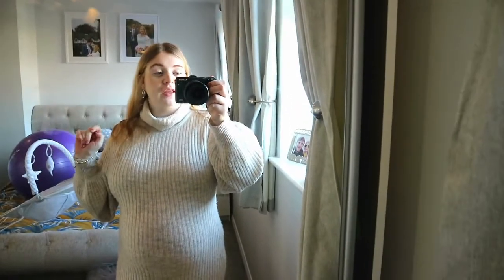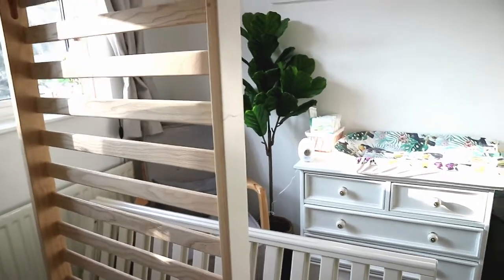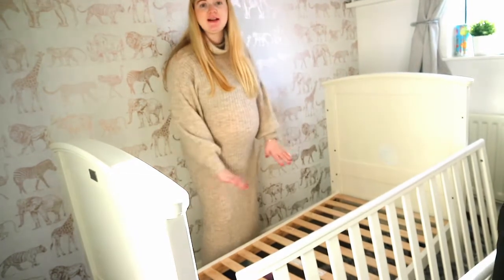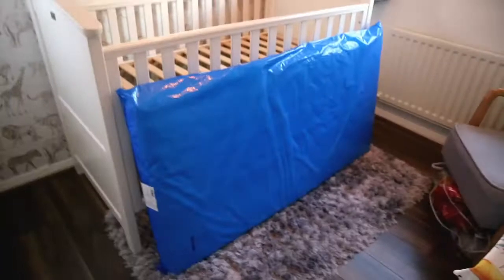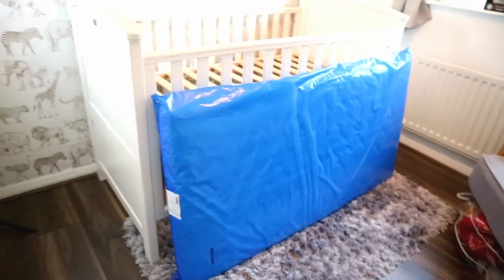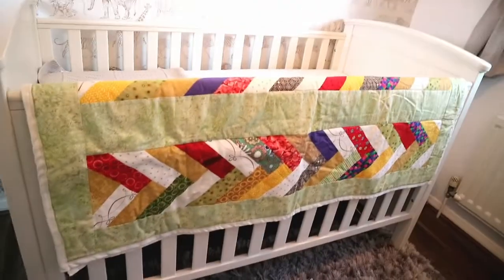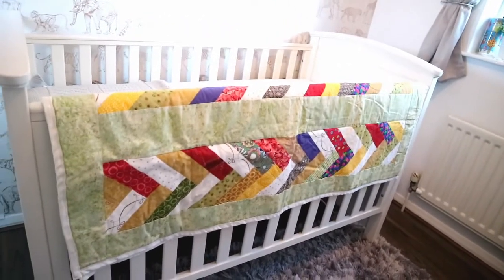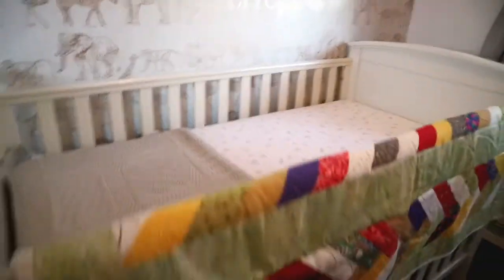BUILDING THE COT!! | Amy Elvi